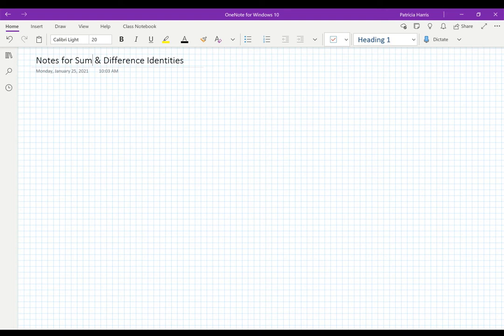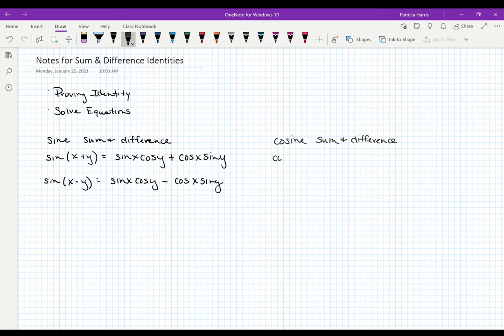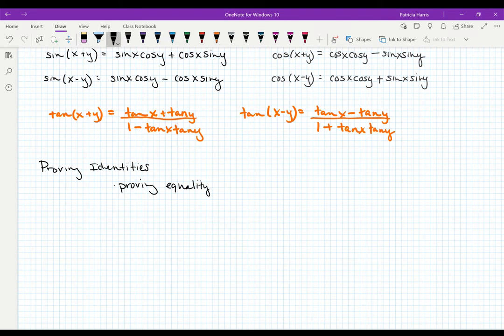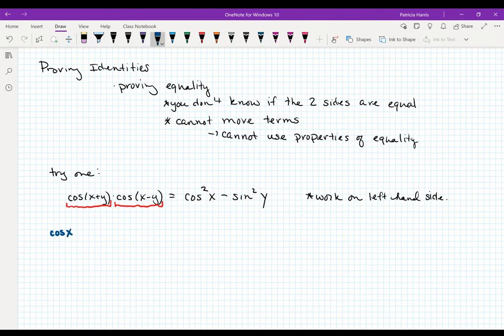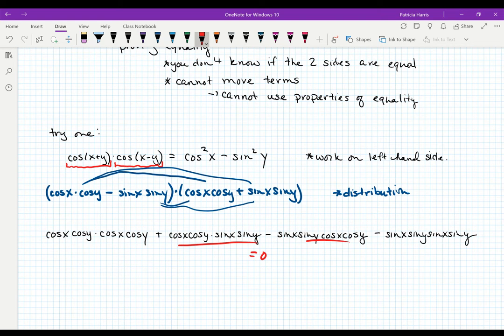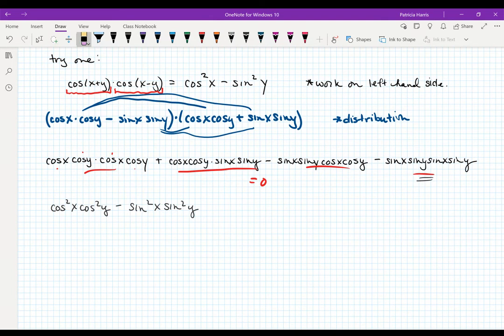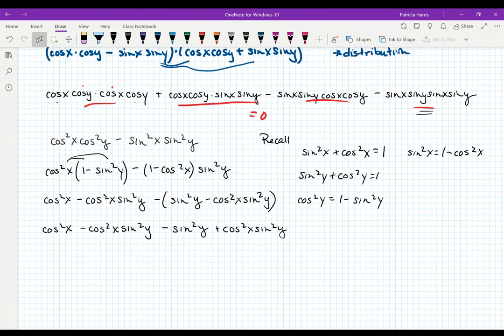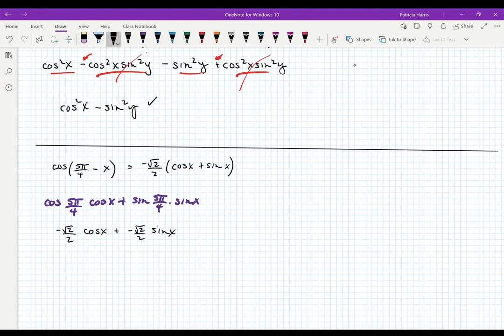Sum & Difference Identities Video #1